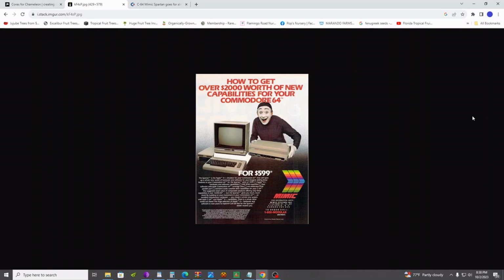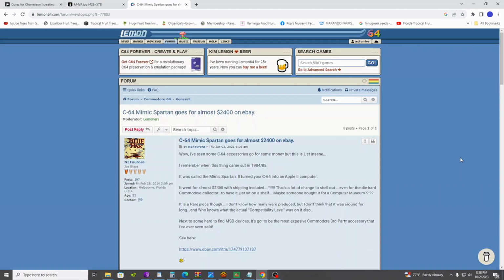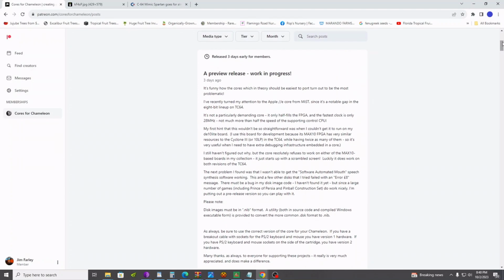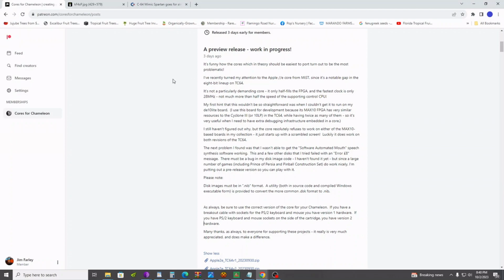Breaking! Apple IIe And Mockingboard Compatibility Comes To Commodore 64! New Turbo Chameleon Core!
There is much to explore here. If you would like to see a more in depth video or even a How-To video, like, subscribe and let me know in the comment section what you want to see!

Also please share to help build this channel. The more views, likes and subs I see, the more active I will be. I have a TON to share, but only if people are interested. I am an end user, a power user at that on the Commodore 8bit and 16bit lines. I am a competent end user on many other platforms.

-Jim F (AKA redrumloa)